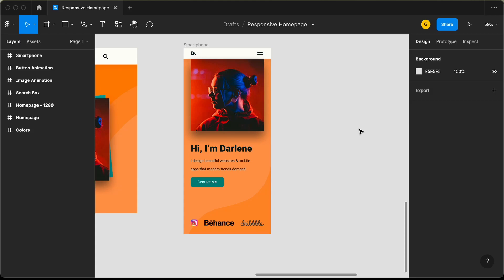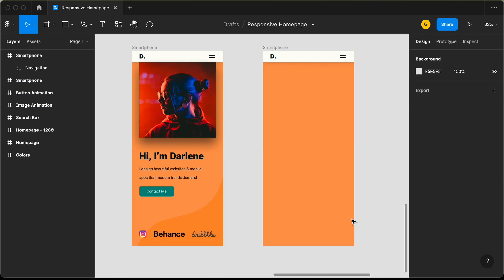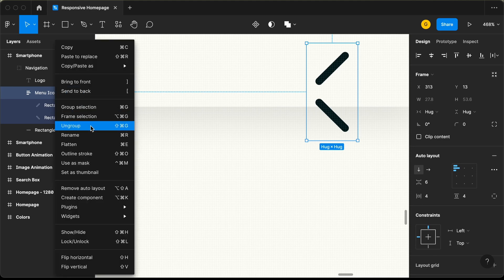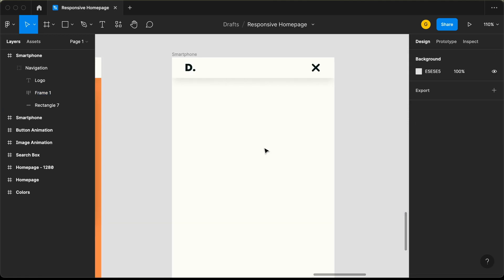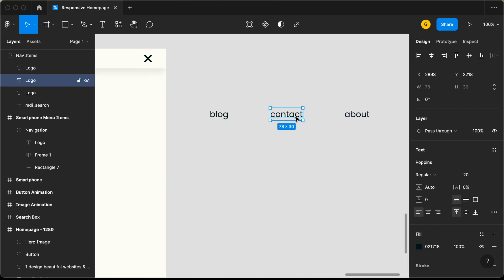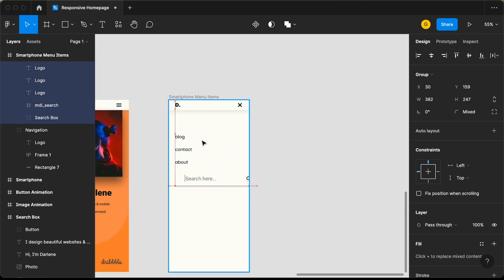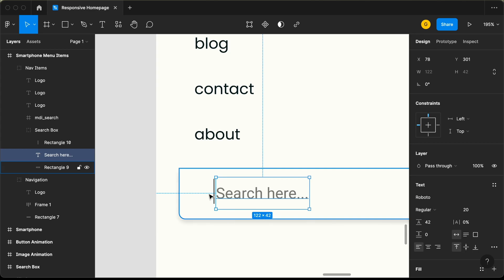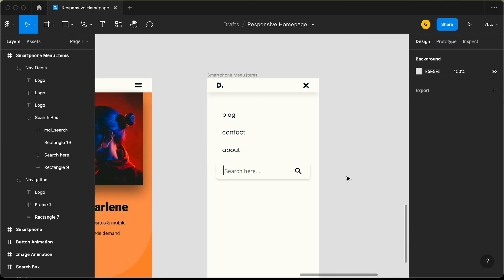Design A Modern Homepage Using Figma - Part V (Mobile Navigation Animation)